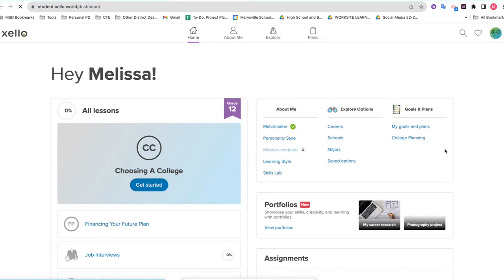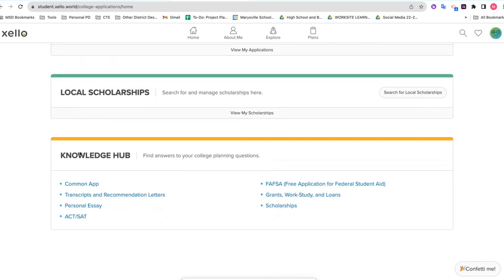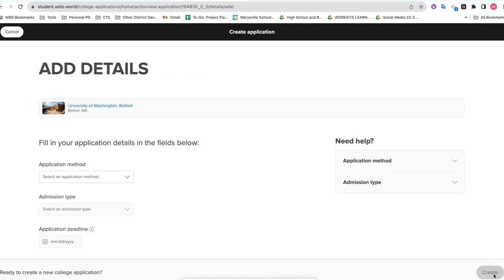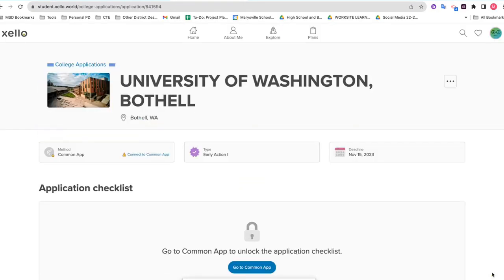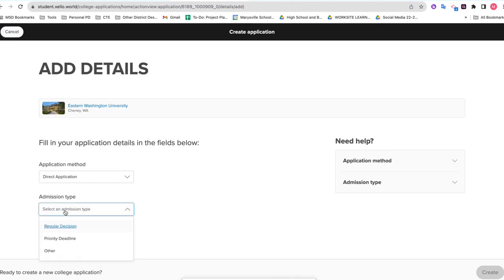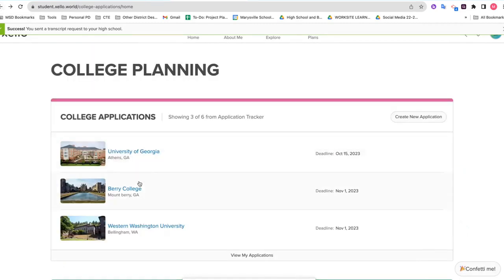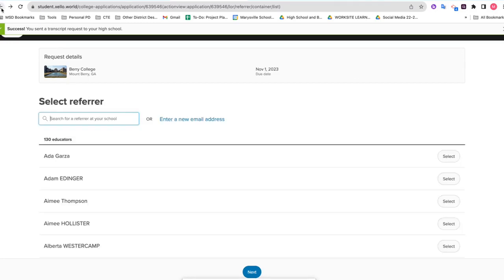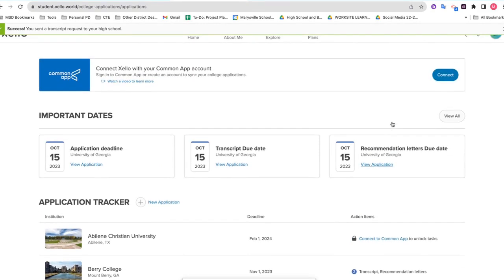Xello for College Application Needs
Learn how to track applications, request transcripts & letters of recommendations.